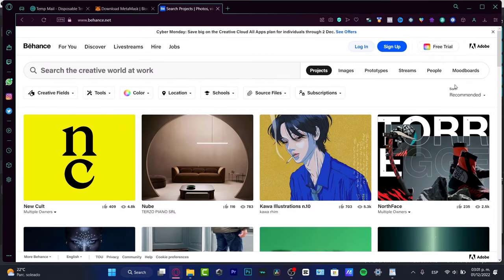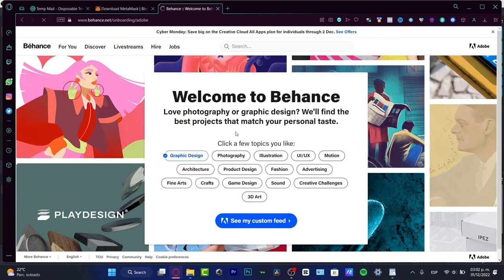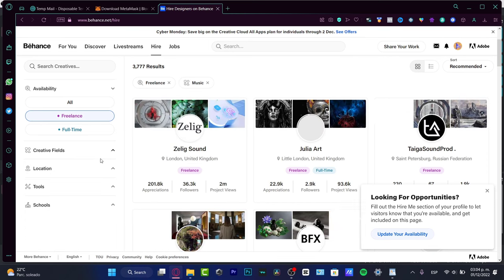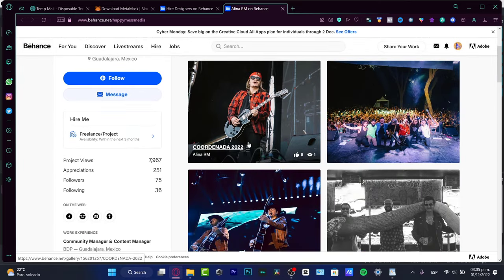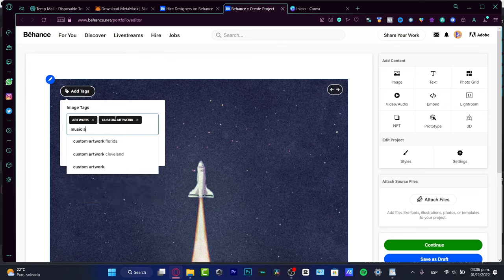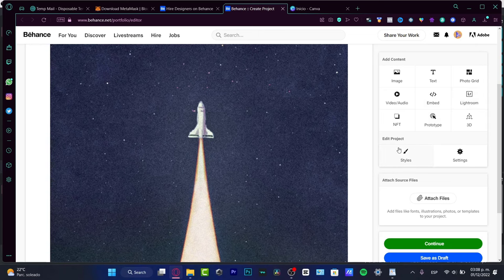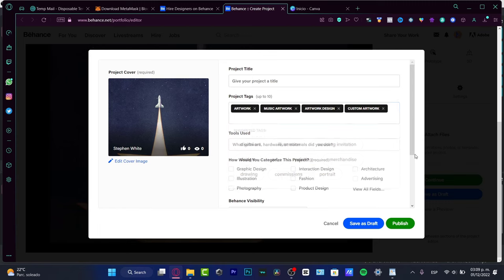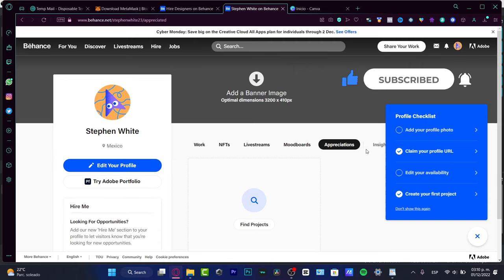How To Create The Best Portfolio On Behance (2024) Tutorial for Beginners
Creating the best portfolio on Behance starts with a strong foundation. To begin, you should create a strategy for your portfolio.

This includes defining your target audience, developing a consistent visual style, and organizing your work into categories that make sense. Next, you should create an attractive and eye-catching cover page that will draw viewers in.

After this, you should select the best and most recent pieces of work to showcase in your portfolio. Be sure to include only your best pieces and keep the portfolio concise.

Finally, utilize the description field to add context to your work and to further explain what you do. By following these steps, you will be able to create an effective and professional portfolio on Behance.